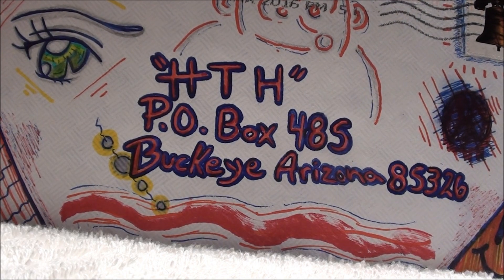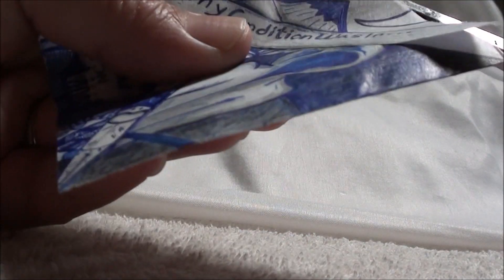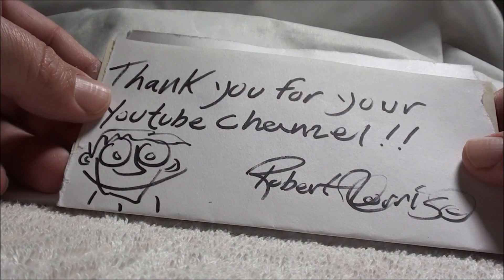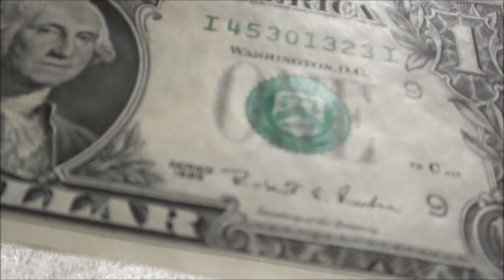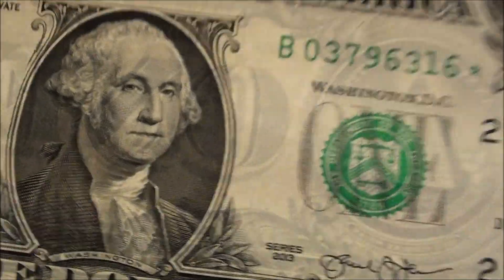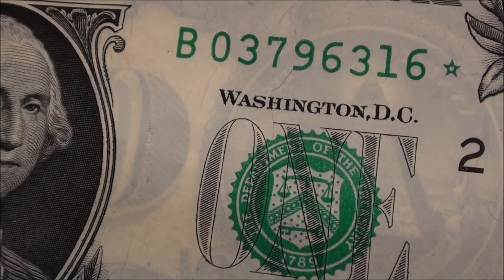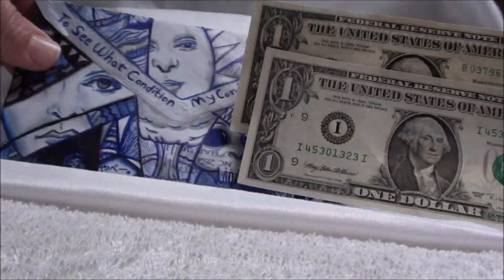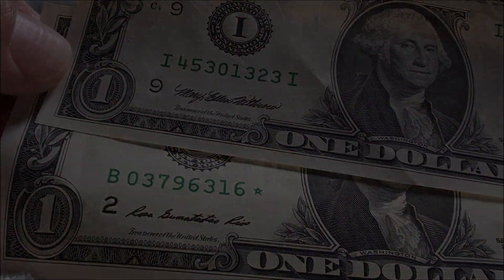opening FAN MAIL from Robert Morris - THANKS!